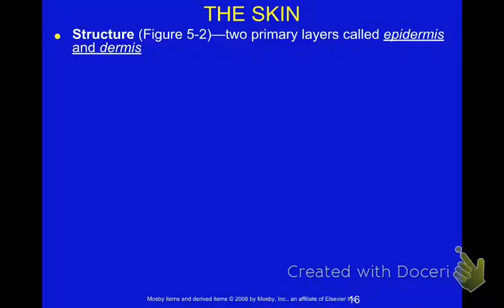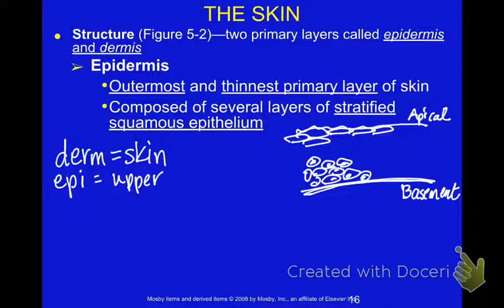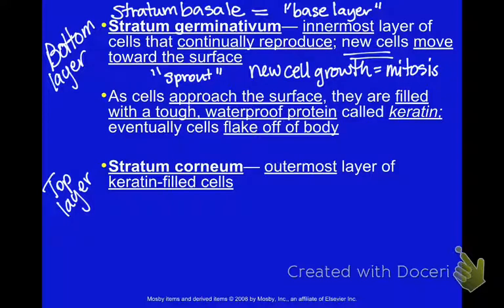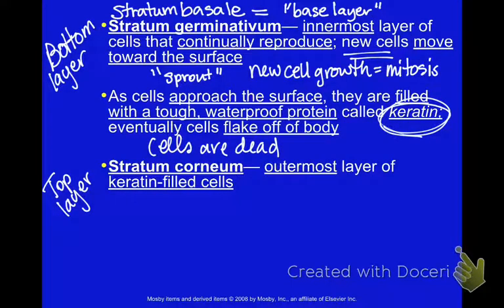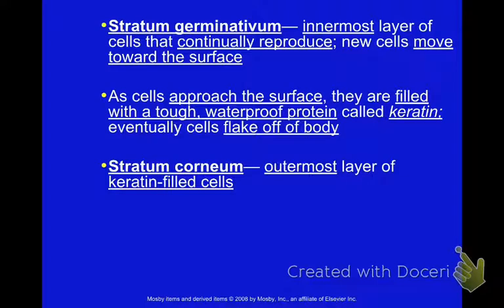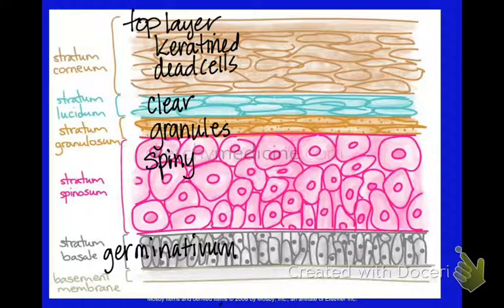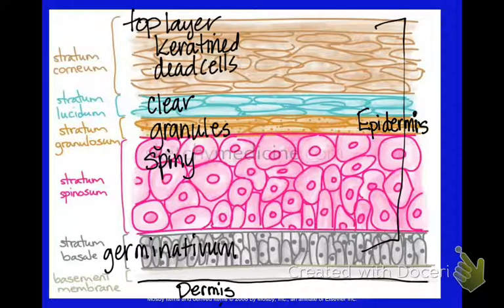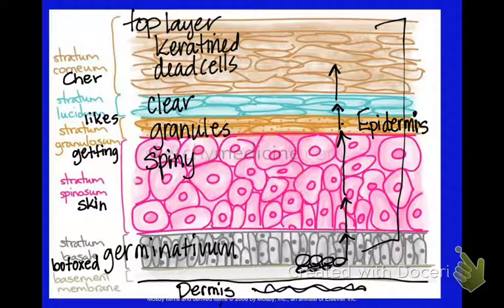Skin Structure-Anatomy Lecture 2018